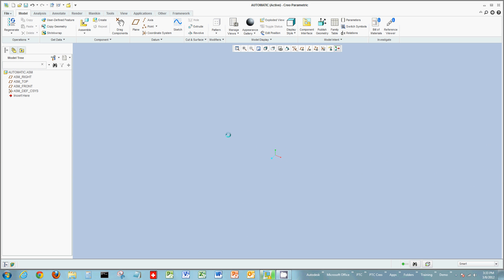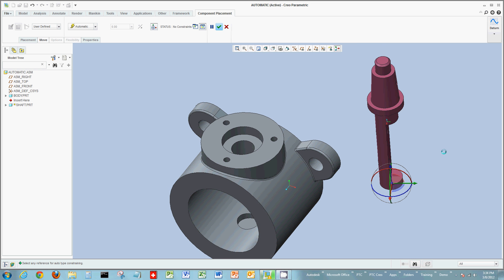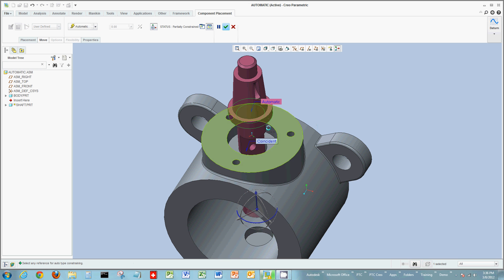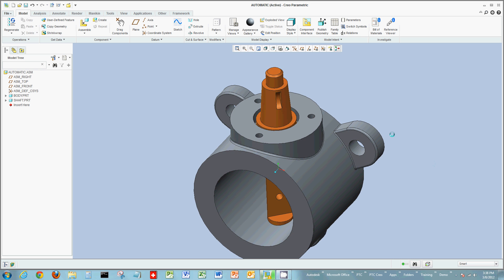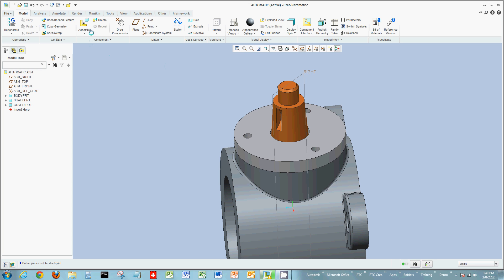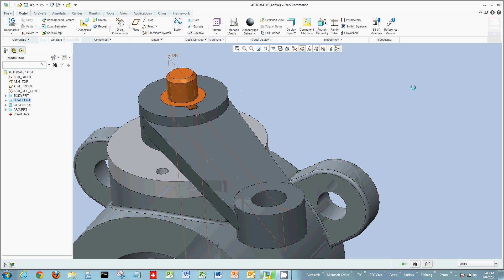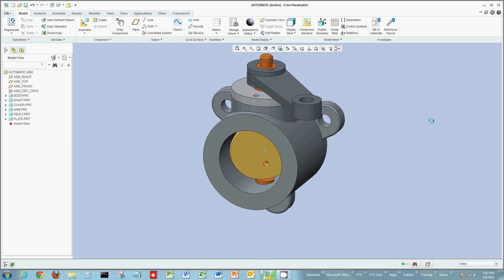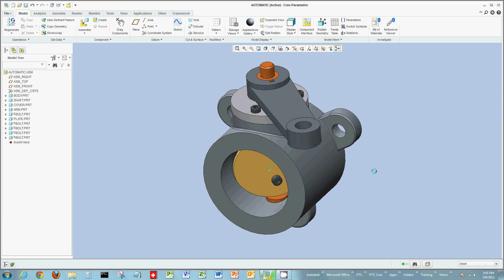Creo Parametric - Assembly Connections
Creo Parametric demo on creating assembly constraints.